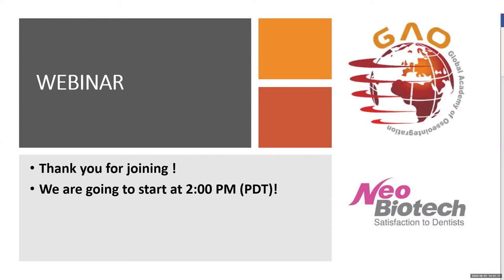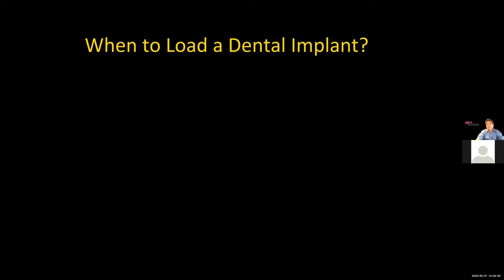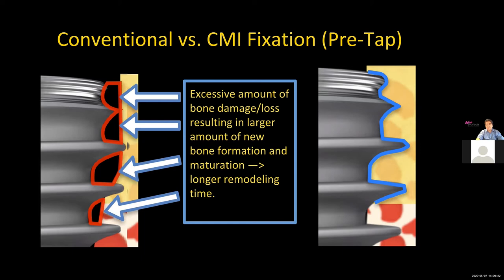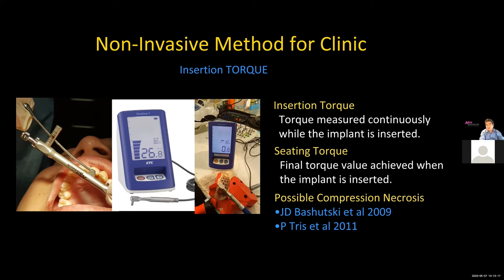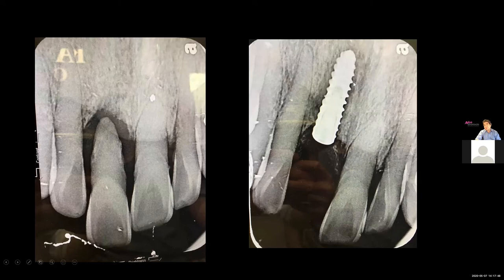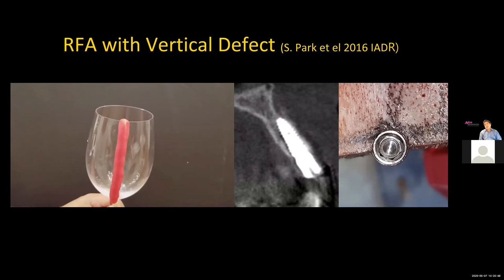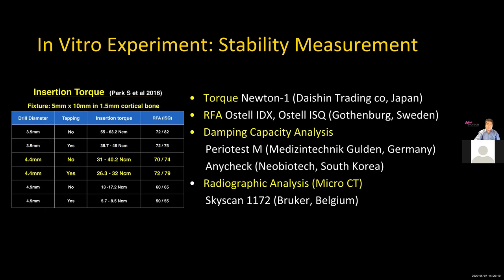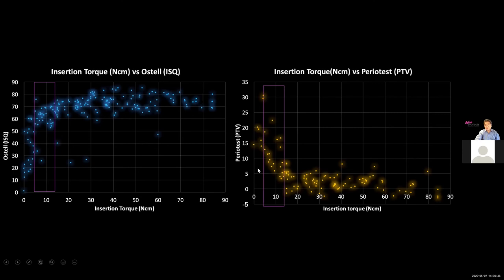How do You like Your Implant Stability?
Thursday, May 7, 2020  2:00PM~3:00PM PDT
Dr. Spencer S. Park

It is very well known that Implant stability is one of the determining factors to achieve successful clinical outcomes. However, we are still facing frequently the uncomfortable moment of measuring and evaluating our implant stability without any scientific evidence in our daily practice. Furthermore, there has been no consensus on the reliability and cross-usability of different stability measuring values such as Ncm(torque), ISQ(RFA), and IST(AnyCheck). This webinar will go over all currently commercially available Implant stability measuring instruments and propose the most recent practical clinical guideline for the evaluation of osteointegration and loading time determination.